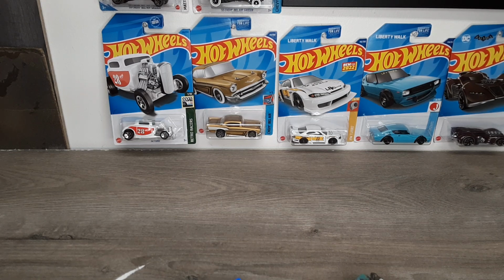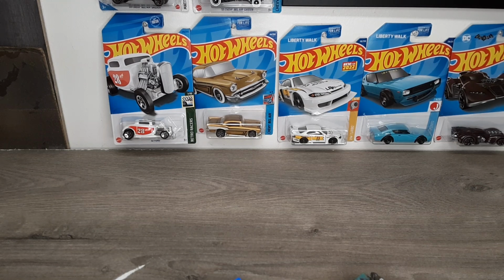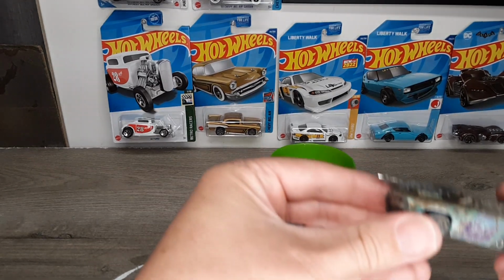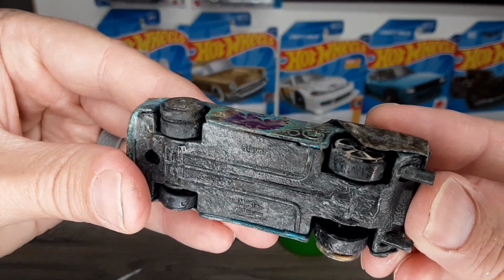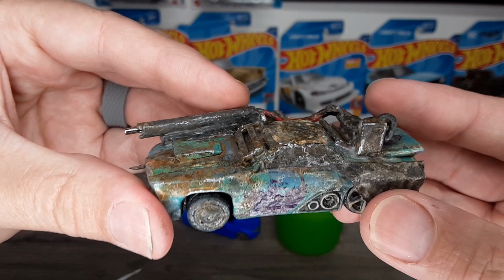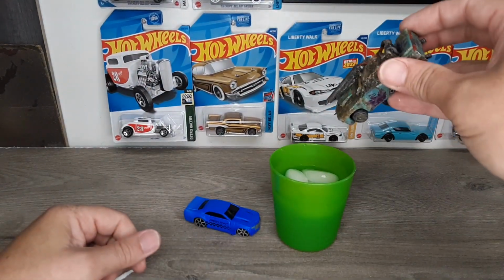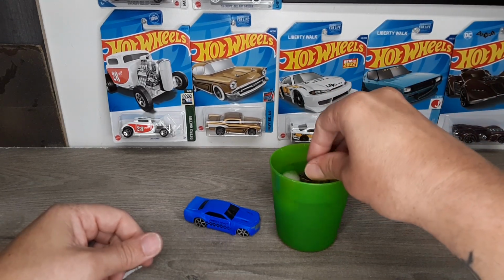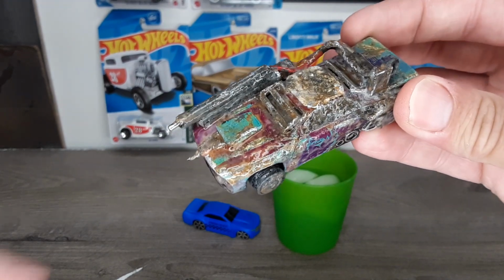Random gaslands builds/work in progress